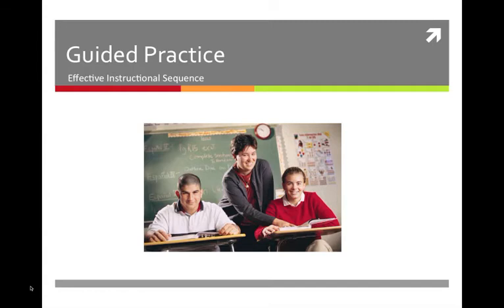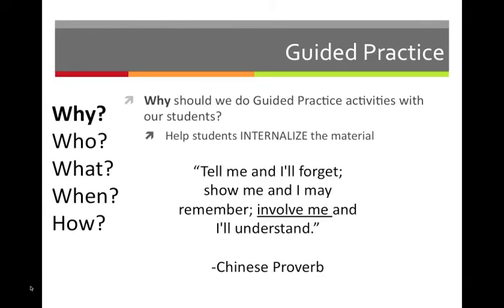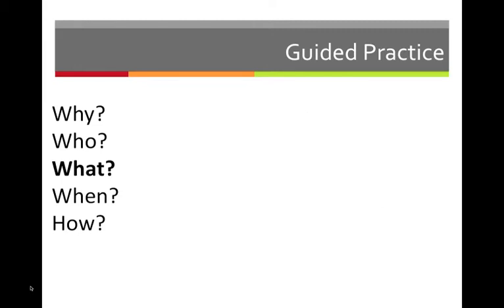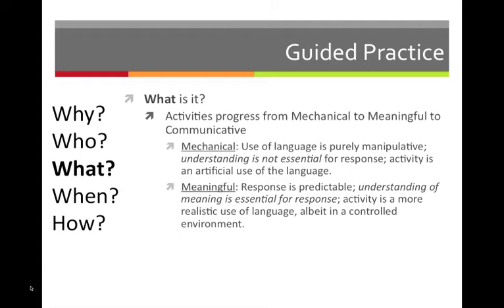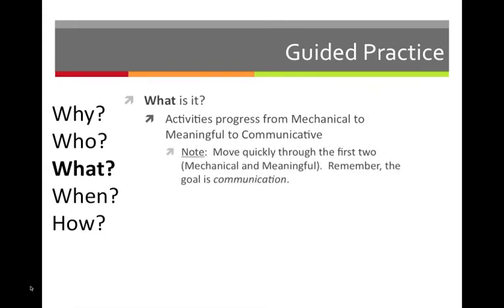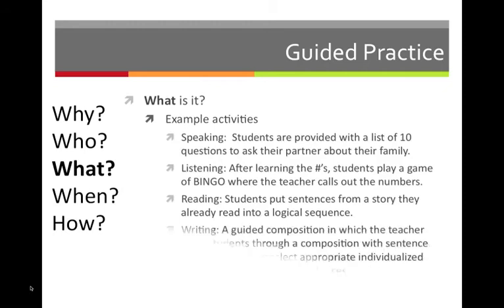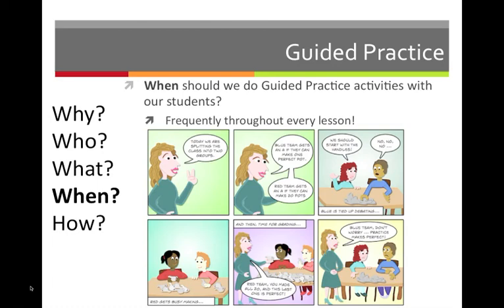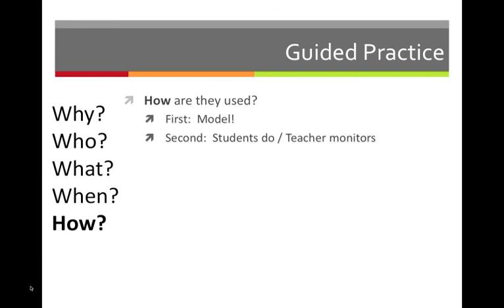Guided Practice.mov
This is an educational video for World Language teachers studying the "Effective Instructional Sequence."  This video focuses on the Guided Practice Stage.